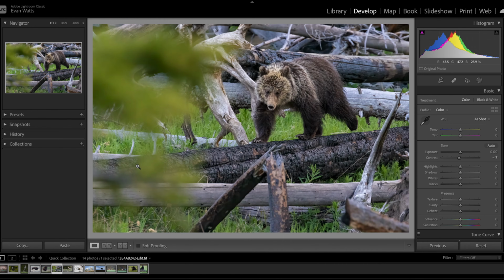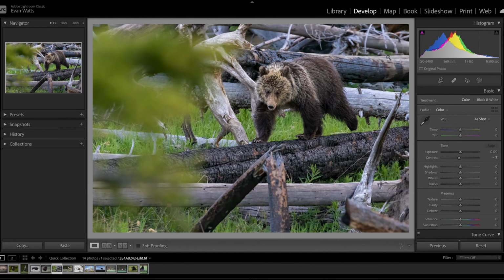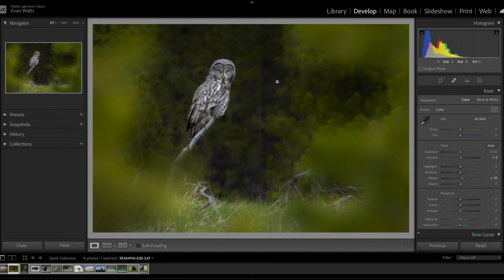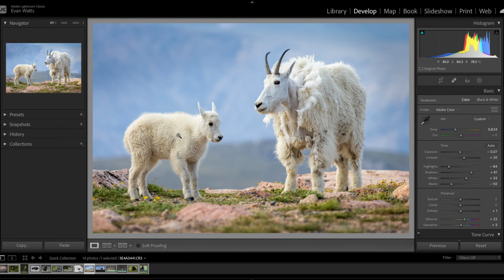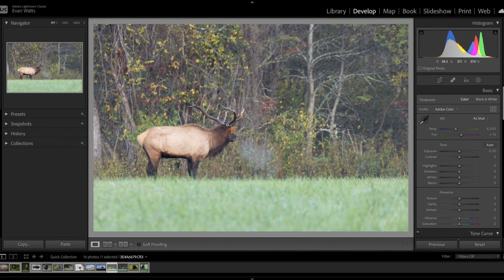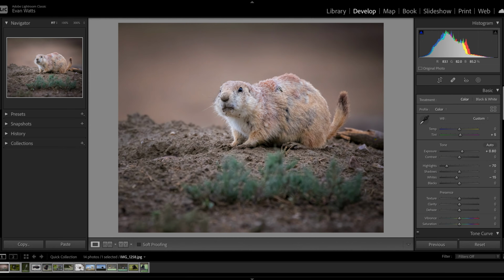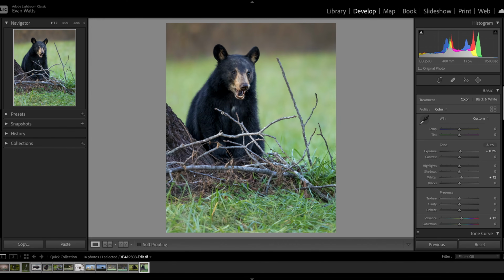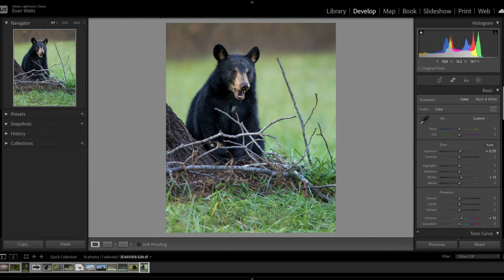6 Composition Tips for Better Wildlife Portraits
6 Composition Tips for Better Wildlife Portraits

In this wildlife photography tutorial, I discuss six tips and tricks for wildlife photography that will help improve your wildlife portrait compositions. This tips address many mistakes that beginner wildlife photographers make, as well as mistakes professional wildlife photographers make, and in the end show how you can create better more compelling wildlife photos using the photography tips and tricks in this video.

Gear List

Canon EOS R5 Full-Frame Mirrorless Camera
Canon EF 100-400mm f/4.5-5.6 IS II USM Lens
Oben AT-3586 Aluminum Tripod and Triple Action BZ-226T Ball Head
B + W 77mm UV Protection Filter
Sony CFexpress Type B TOUGH Memory Card
Canon EF 1.4x Extender III
Canon EF 2.0x Extender III
Lowpro ProTactic 450 AW II Camera Backpack
Oben GH-30 Gimbal Head
Canon LP-E6NH Lithium-Ion Battery
Canon BG-R10 Battery Grip